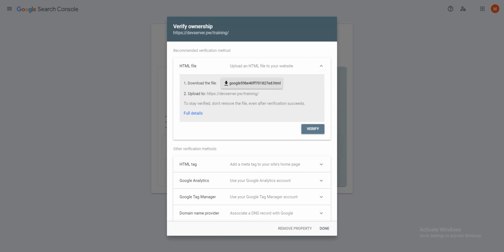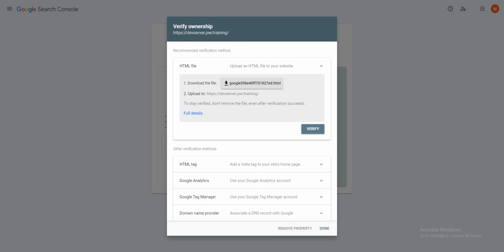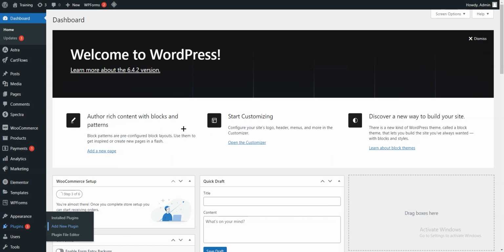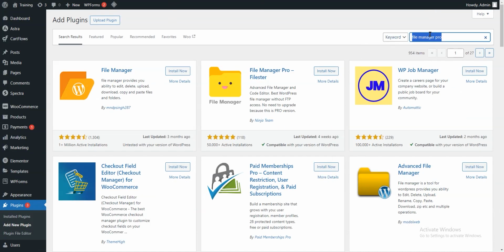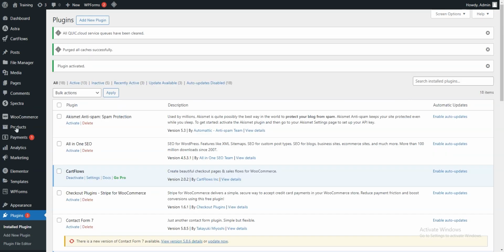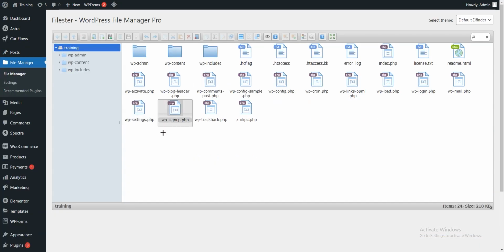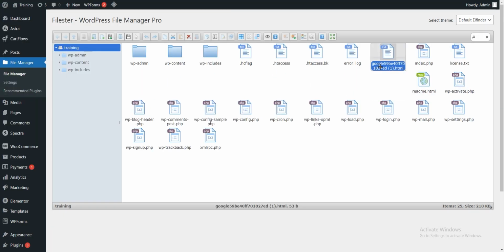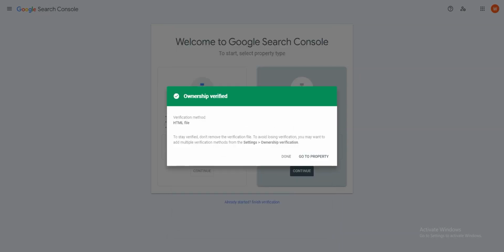How to Upload HTML File to Website | Upload HTML Verification File to WordPress Website (2024)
If you are looking for a video about How to Convert HTML File to Website, here it is!
In this video I will show you How to Verify HTML File to Website. Be sure to watch the video to the very end.
You'll Learn How to Add HTML File to Website.